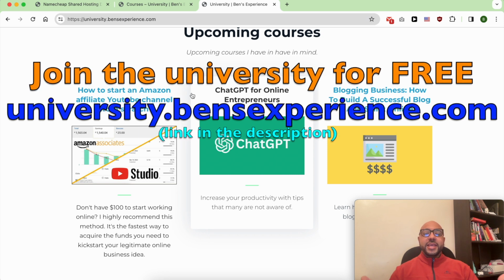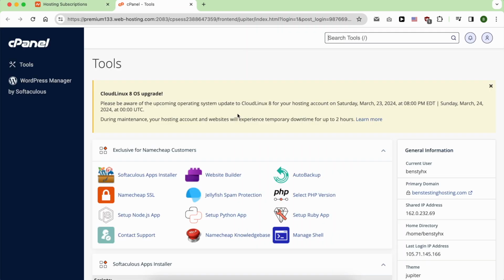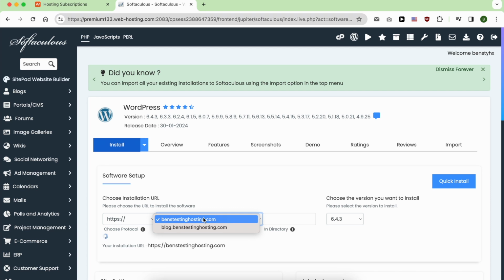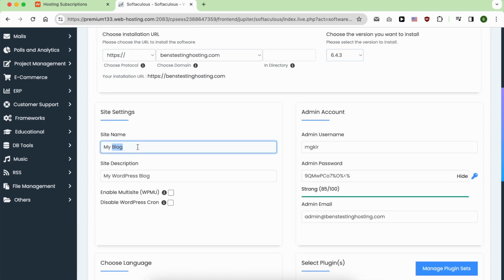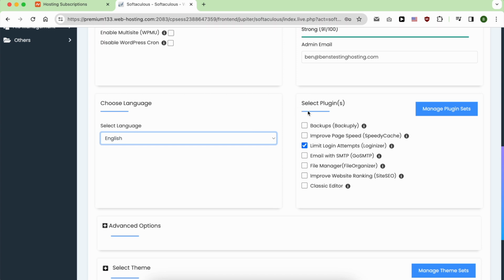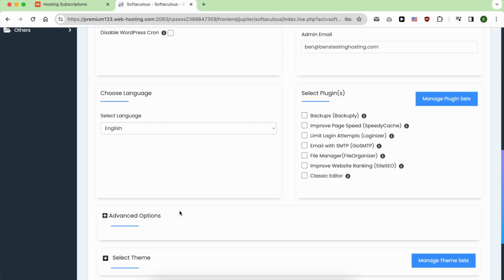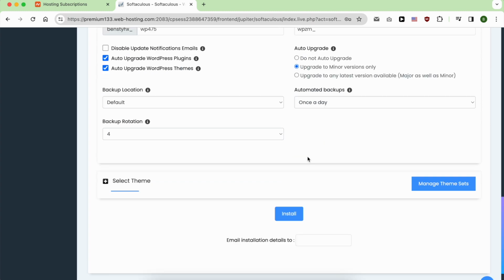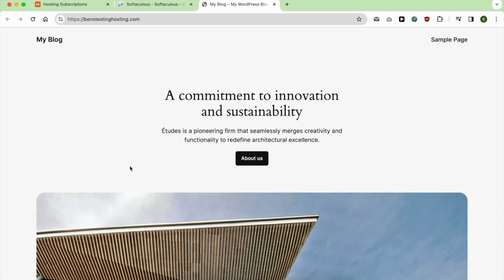How to Create a WordPress Website with Namecheap: Step-by-Step Guide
Welcome to Ben's Experience! In this comprehensive tutorial, I'll guide you through the process of creating your very own WordPress website using Namecheap. If you're new to website creation or looking to switch hosting providers, this step-by-step guide is perfect for you. Learn the ins and outs of setting up your website, managing your hosting, and optimizing performance within Namecheap's platform.

Inside my Namecheap course, which you can access for free through Ben's Experience University, you'll gain invaluable knowledge on utilizing Namecheap shared hosting, managing website and email accounts, and optimizing performance. Plus, you'll have access to my other courses, including upcoming ones.

Creating a WordPress website with Namecheap couldn't be easier! Follow along as I demonstrate how to navigate Namecheap's CPanel, install WordPress with HTTPS for added security, select the latest version of WordPress, and configure essential settings. I'll walk you through every step, ensuring your WordPress site is up and running smoothly.

Whether you're a beginner or an experienced user, this tutorial has something for everyone. Plus, I'll share tips on keeping your WordPress site clean by selecting only essential plugins and optimizing automated backups.